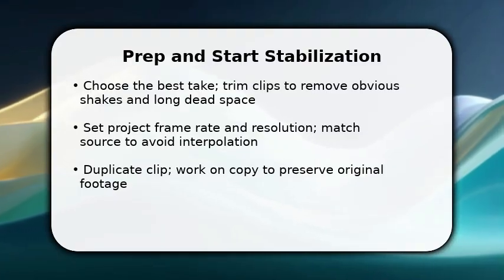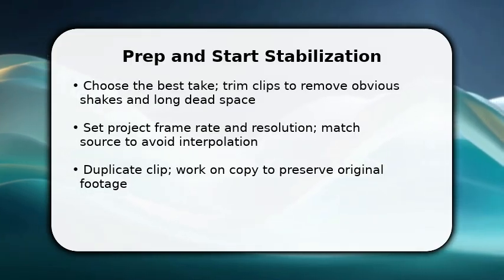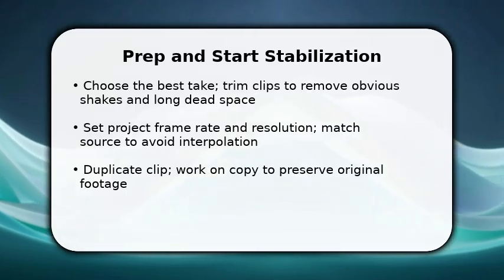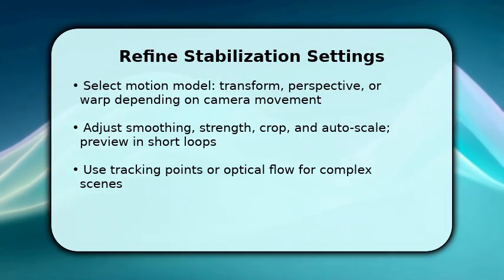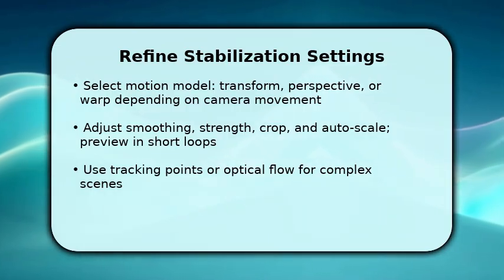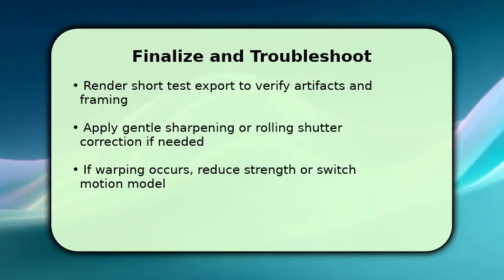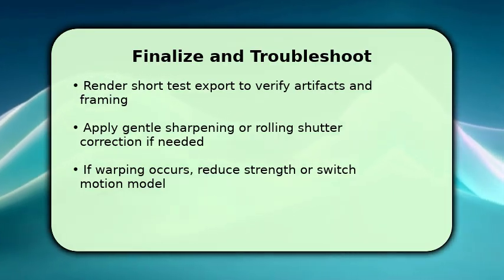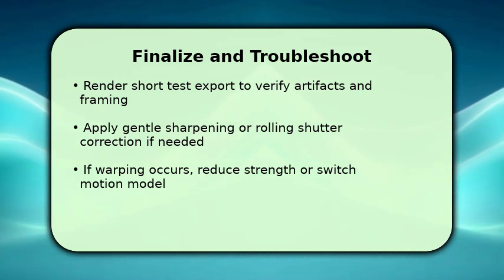How to Stabilize a Video (full Guide)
Learn the essential techniques for stabilizing shaky footage in this comprehensive guide. Discover how to use tools like gimbal mounts, tripod extensions, and smartphone apps effectively.

video stabilization, shaky video fixer, gimbal mount tutorial, tripod extension for videos,